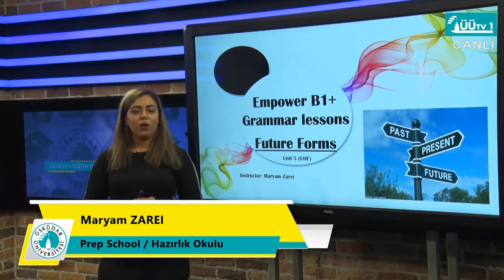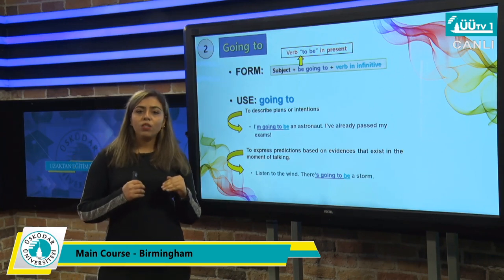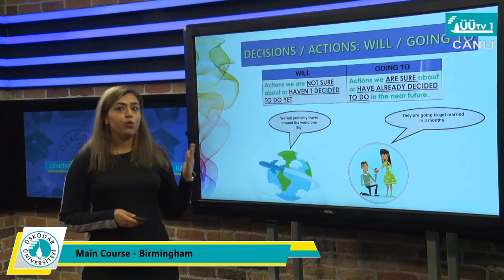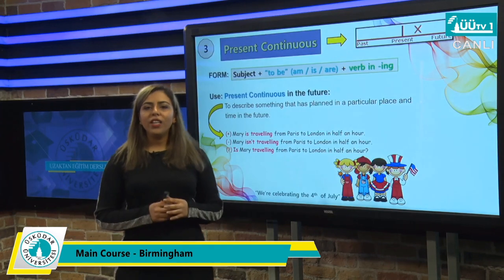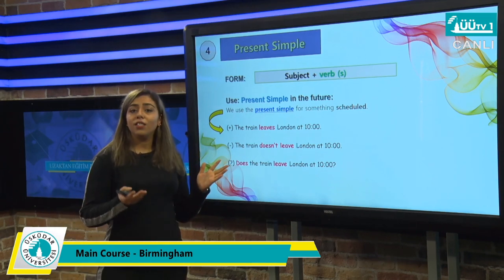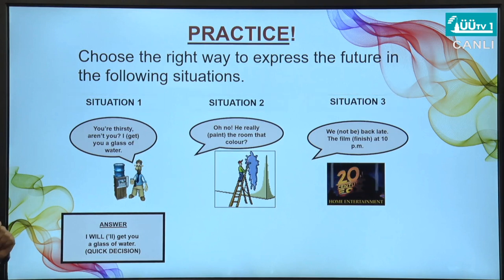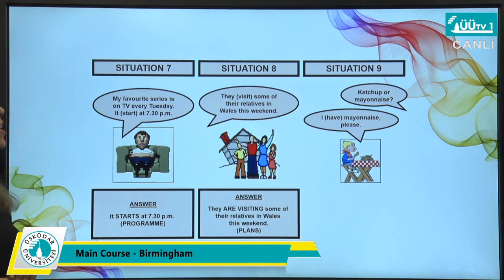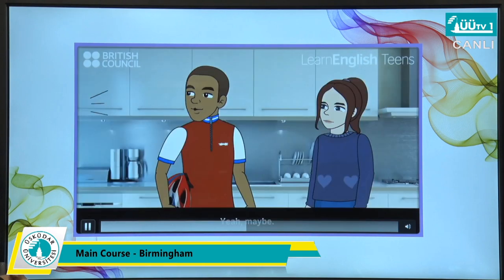Preparatory School Distance Education Lessons - Main Course - Birminham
Preparatory School Distance Education Lessons